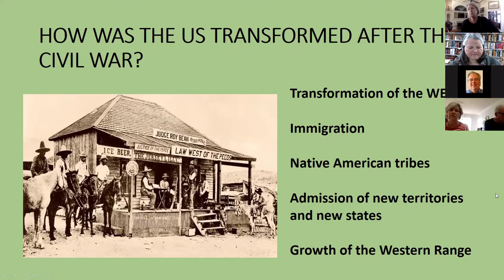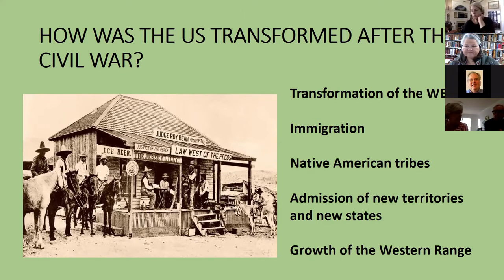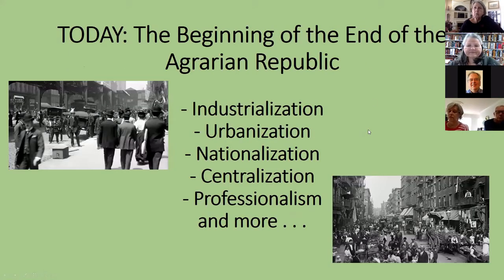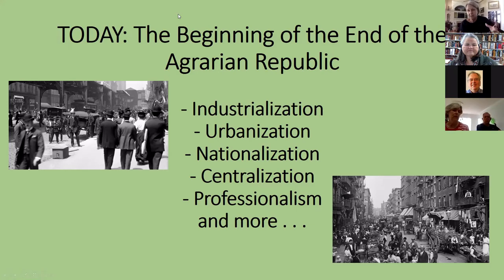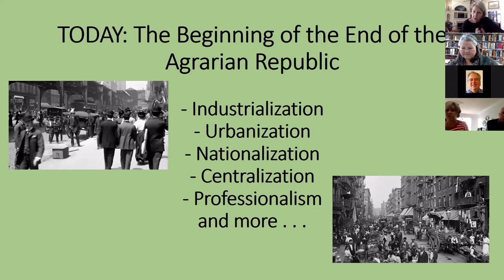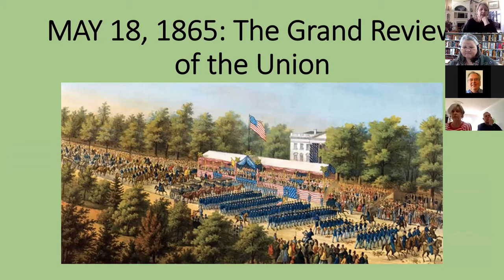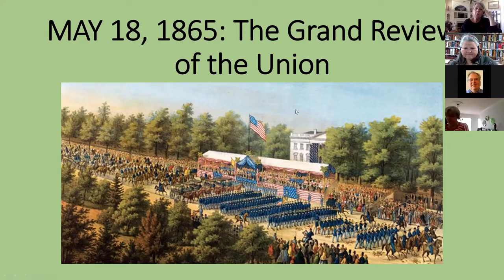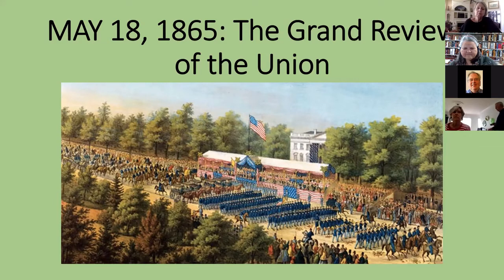Historical Footsteps 3/22/2022: SECOND INDUSTRIAL REVOLUTION AND IMMIGRATION ISSUES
From new structural building techniques and materials to the ‘turning’ of the plains,  innovation focused the world’s attention on the United States. Simultaneously, the lure of the American Dream of liberty, equality and unlimited potential encouraged waves of immigration to our ports of entry.